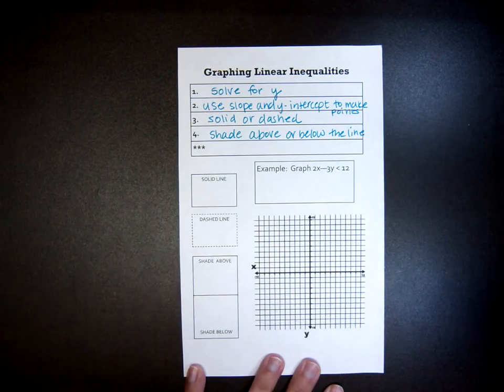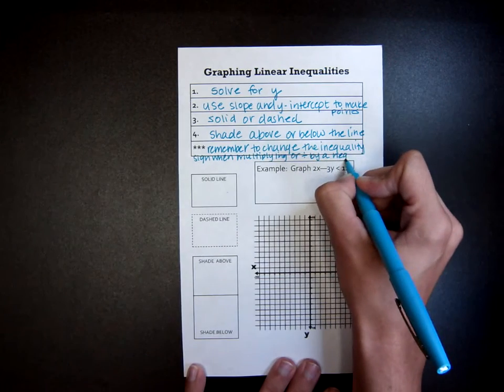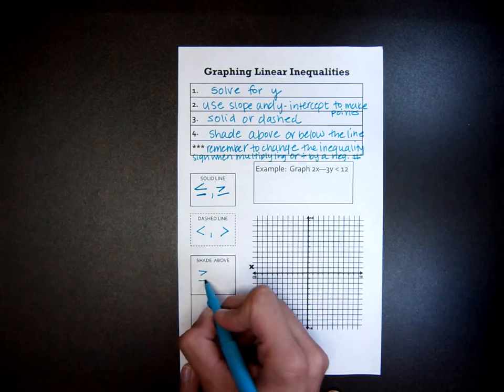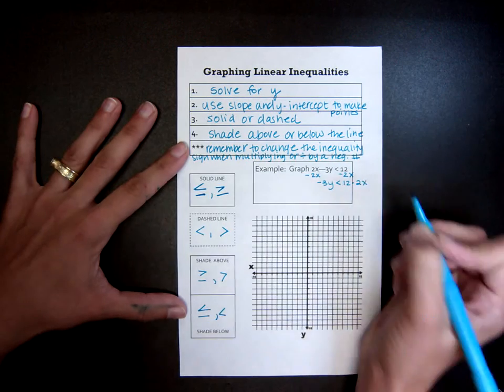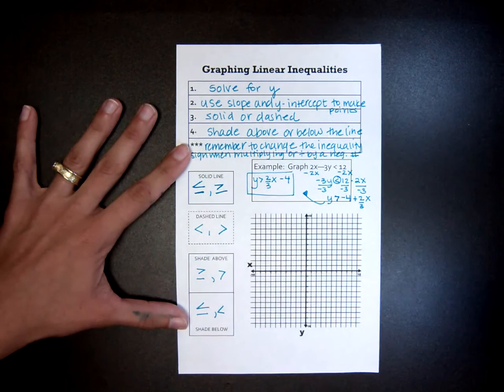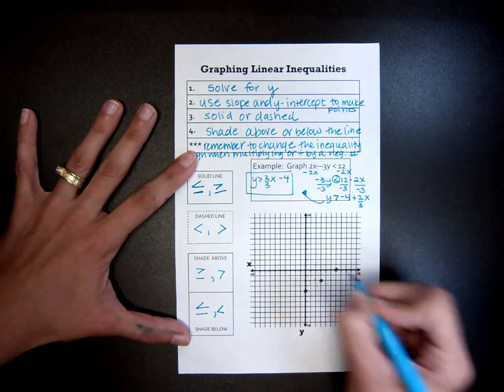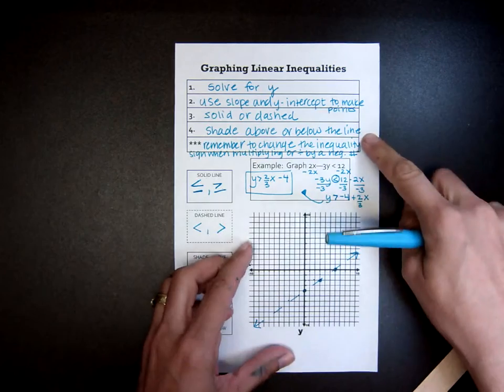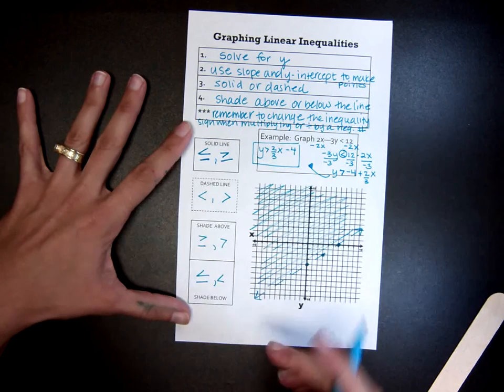5 Flip due next class VIDEOGraphing Linear Inequalities Alg 1